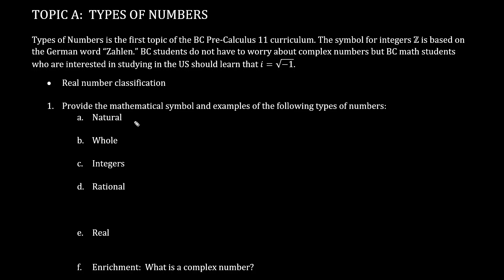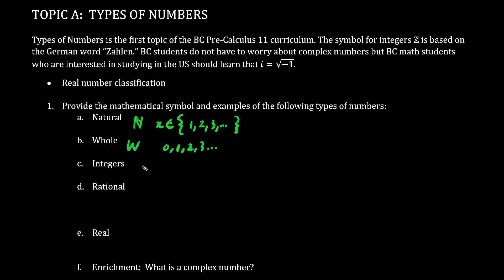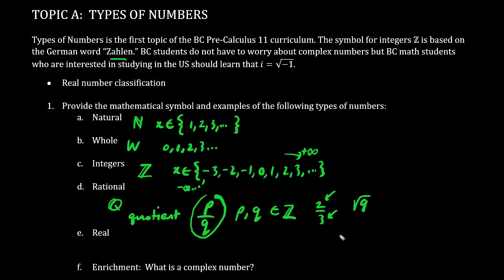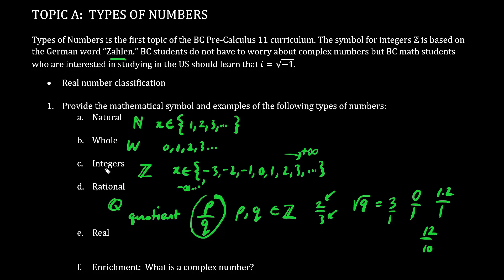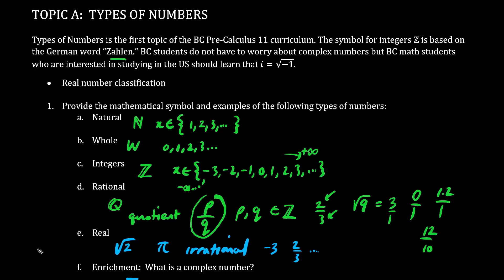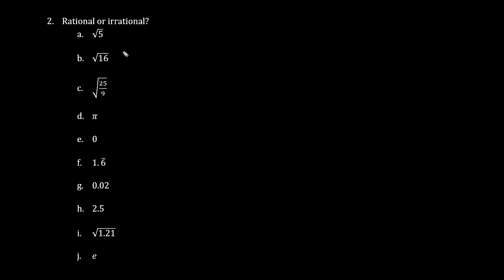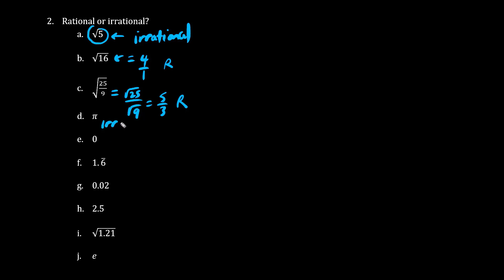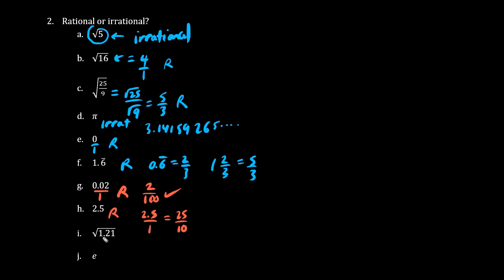Pre-Calculus 11 Types of Numbers 1